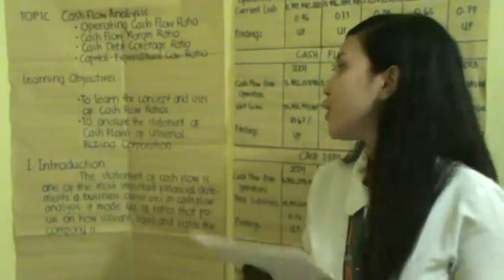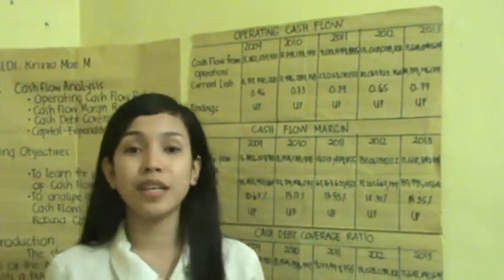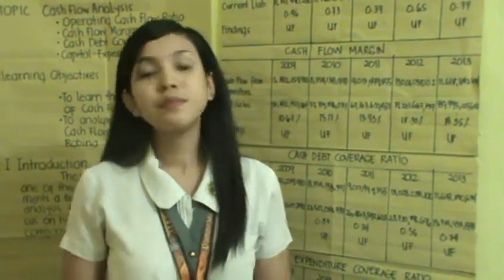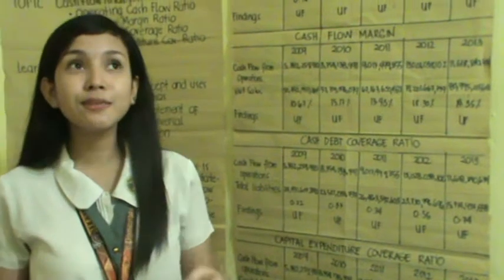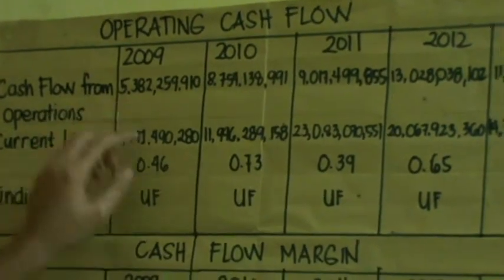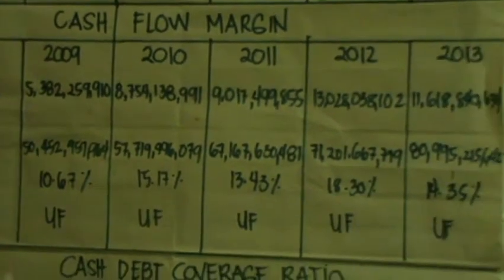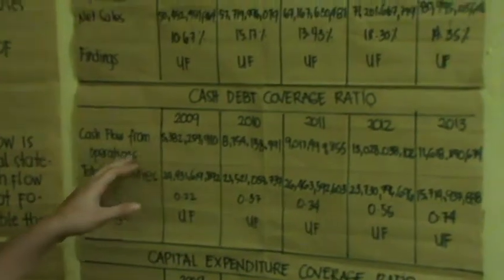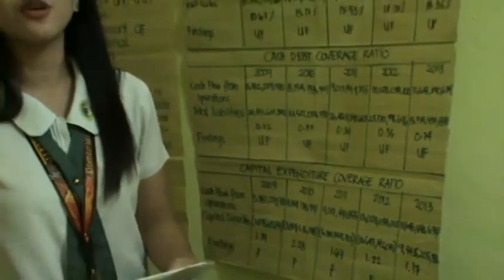FINANCIAL ANALYSIS AND REPORTING - CASH FLOW ANALYSIS